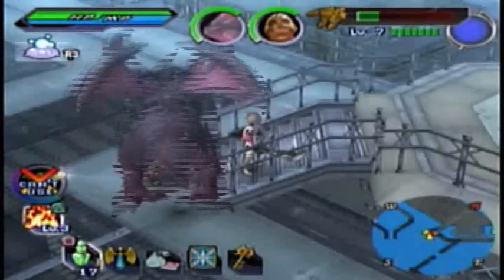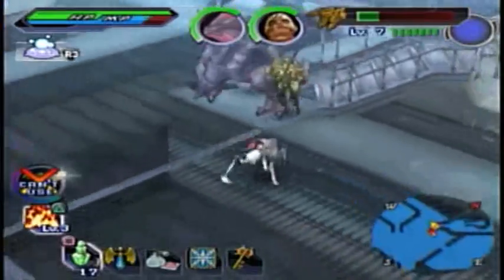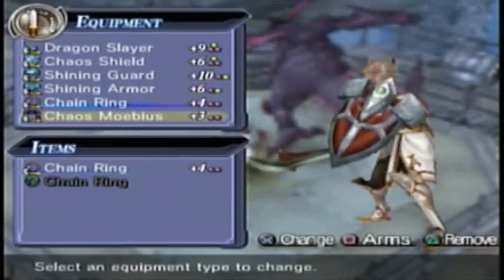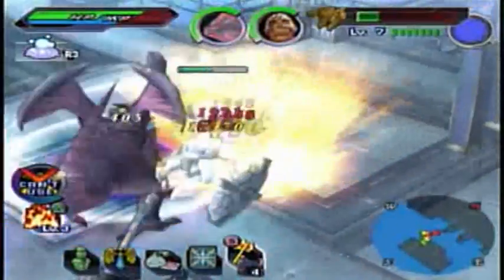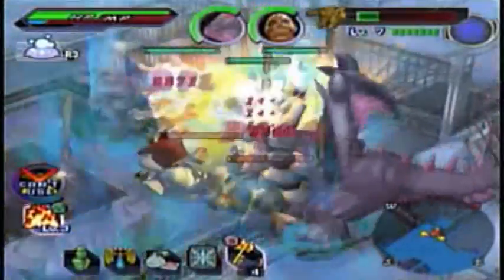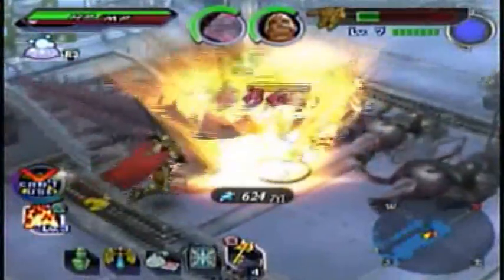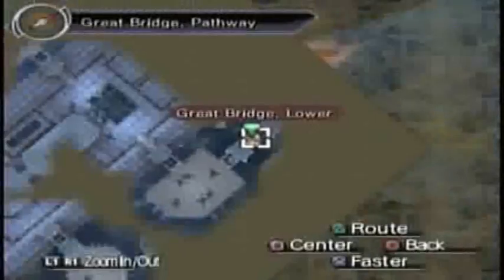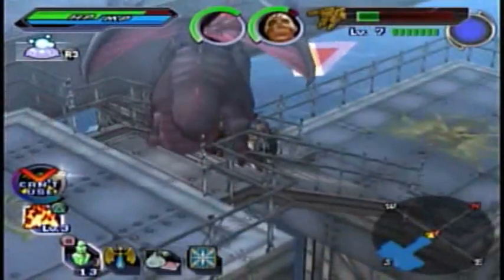Lets play Shining Force EXA part 48 - into the under pass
in this part we are still on the bridge. but we do find phil